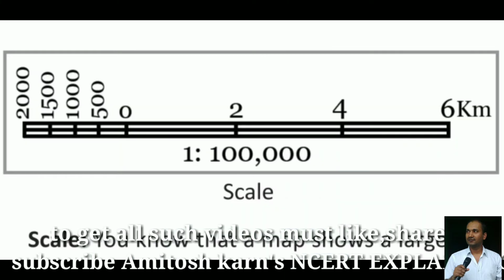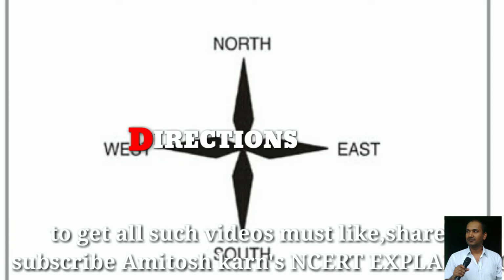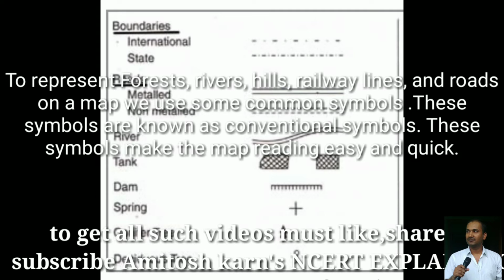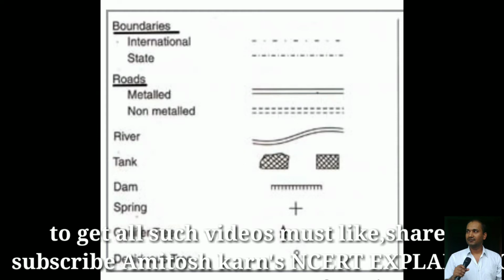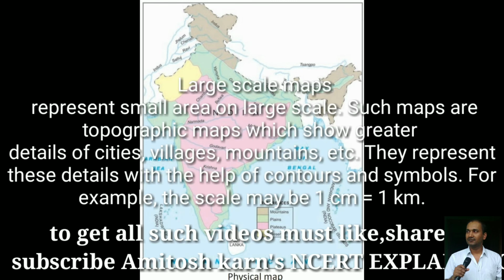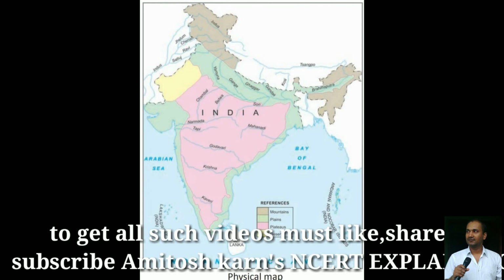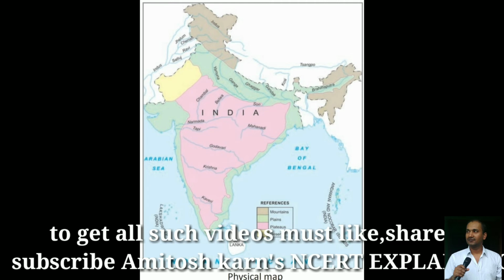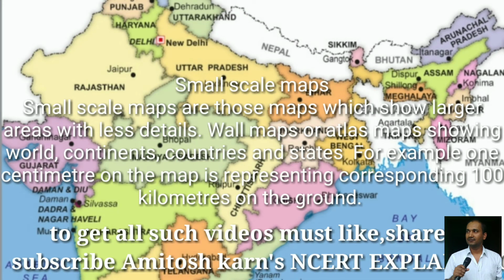Representation of the Earth. Class VI, by Amitosh Kumar, DAV syllabus.